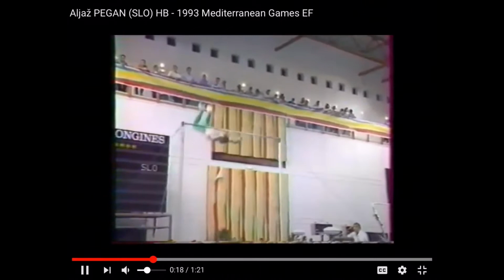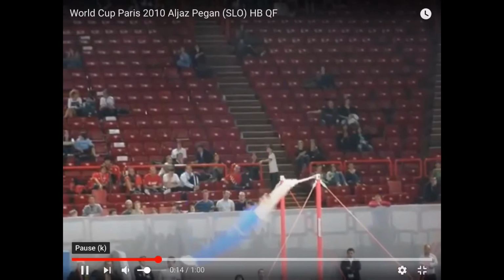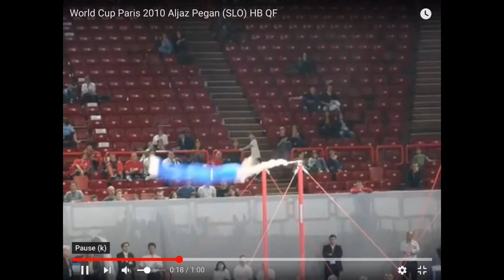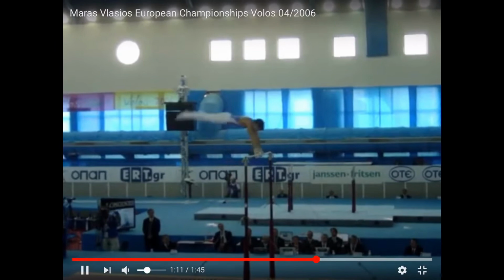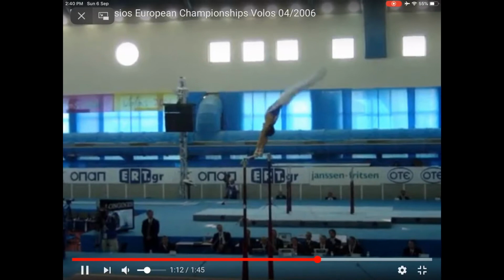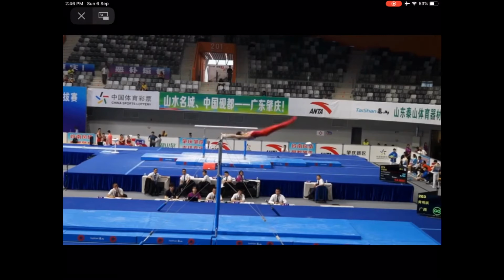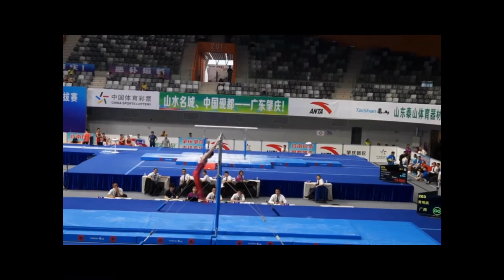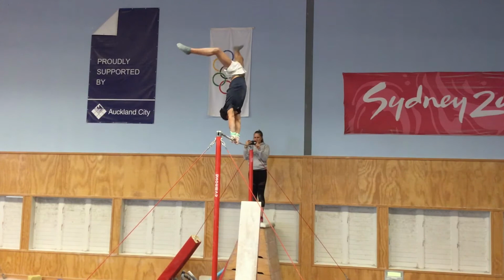[Gymnastics] Top 3 Pegan on High Bar + Maras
After training the Pegan for over 10 years and catching for the first time in December 2017 I’m still in the process of understanding how to do it!